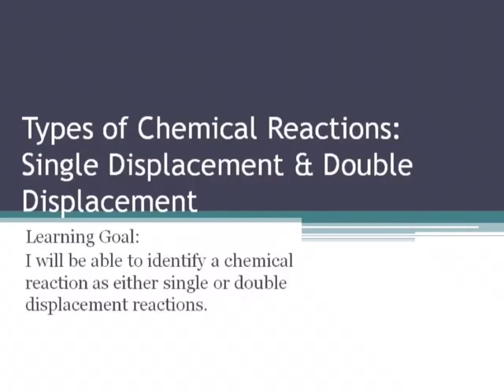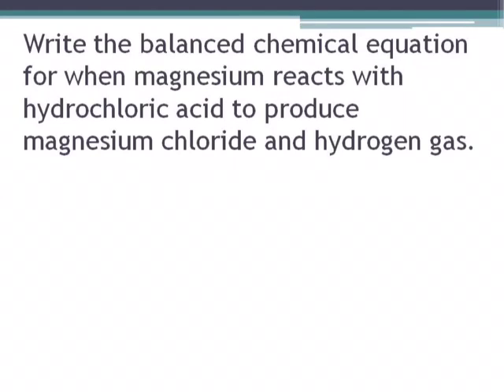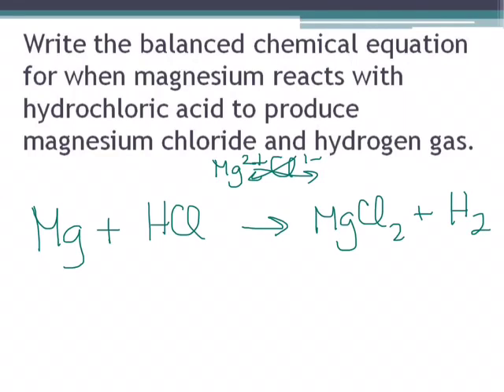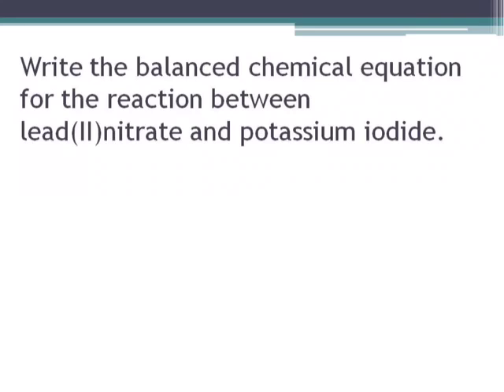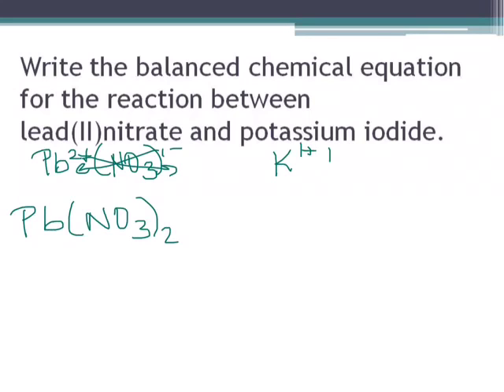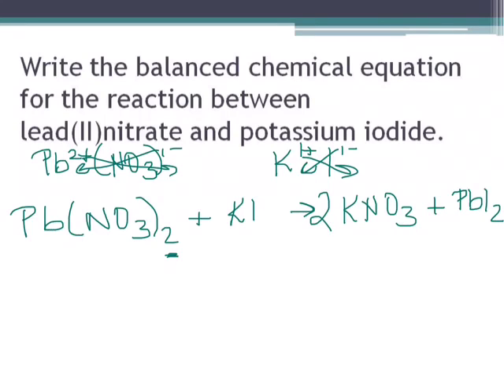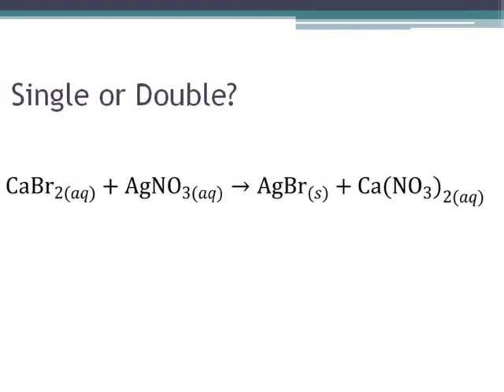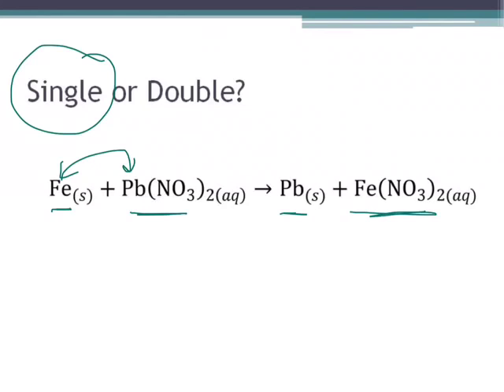Single and Double Displacement Reactions